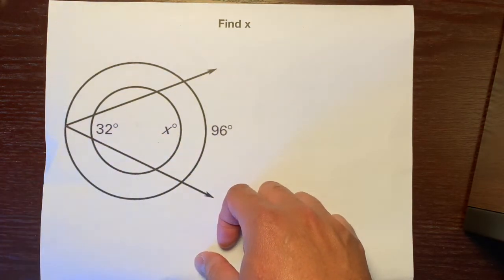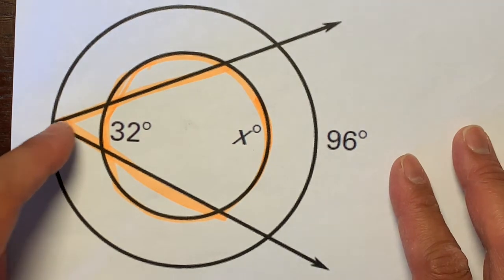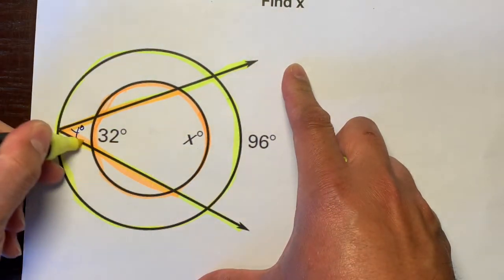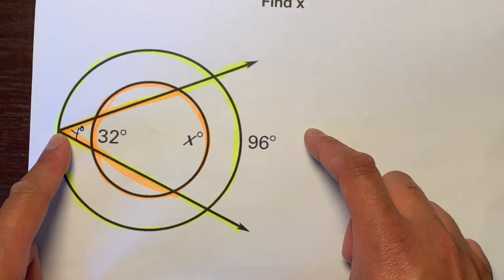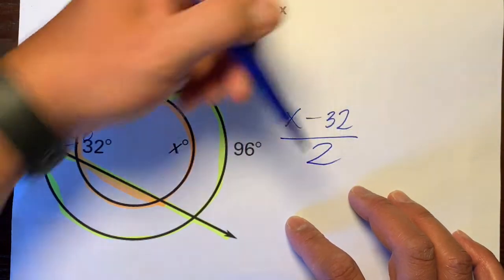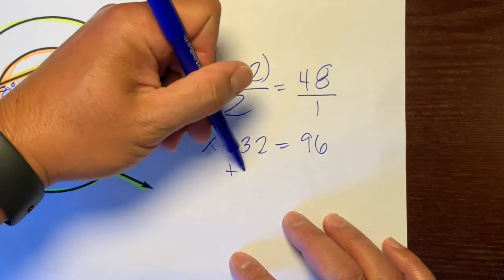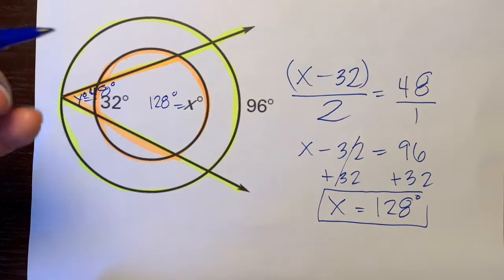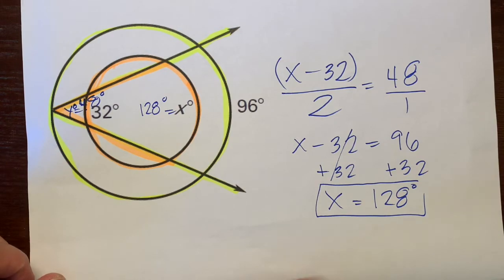Inscribed Angles and Angles Formed When Lines Intersect Outside of A Circle and Concentric Circles